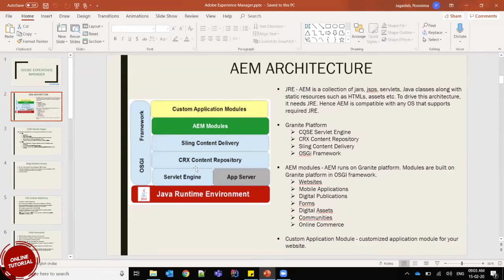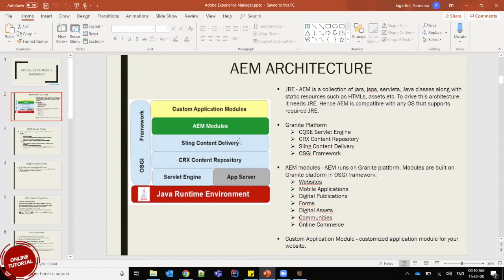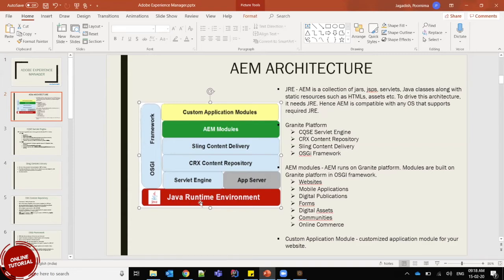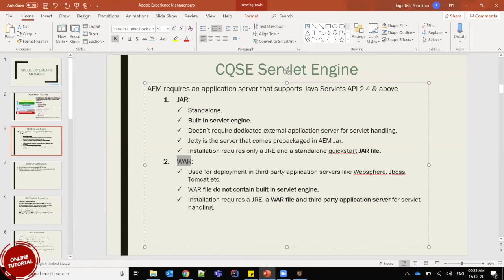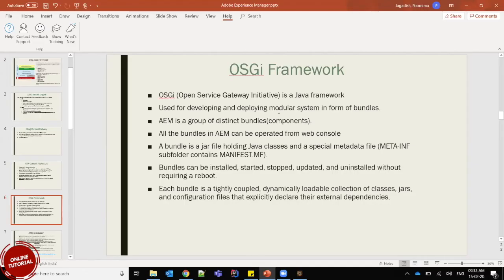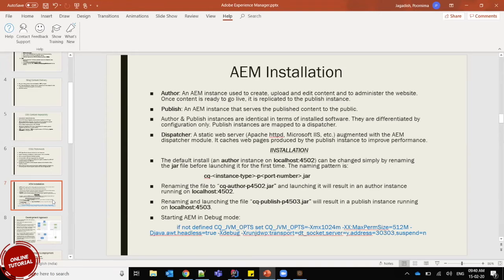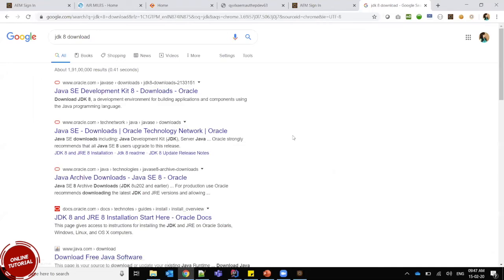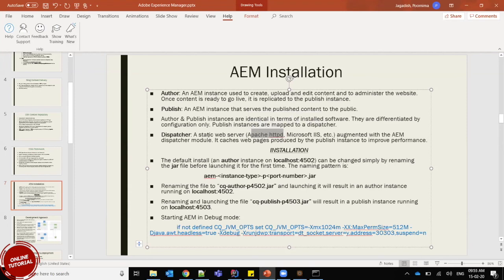AEM Tutorial | Free Online Course for AEM-Session-1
Learn AEM Modules Free at Free Online Tutorial Youtube Channel.